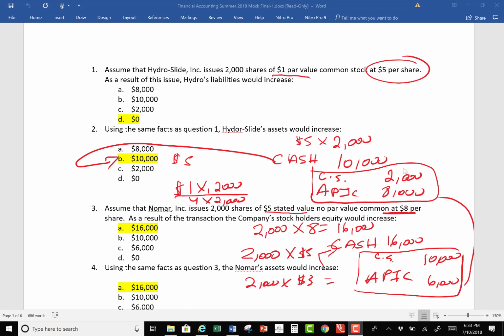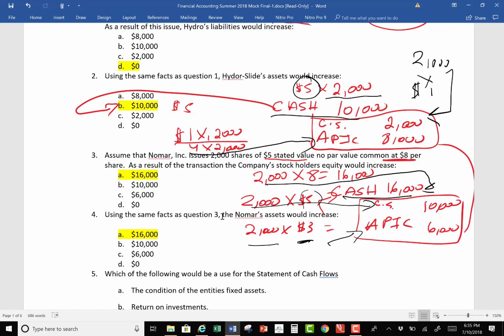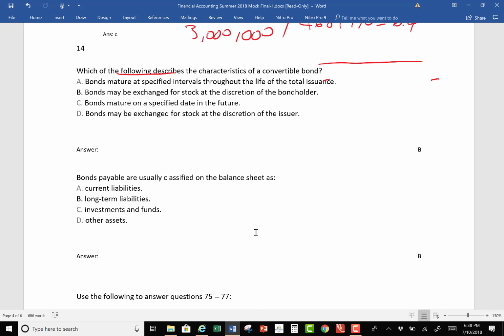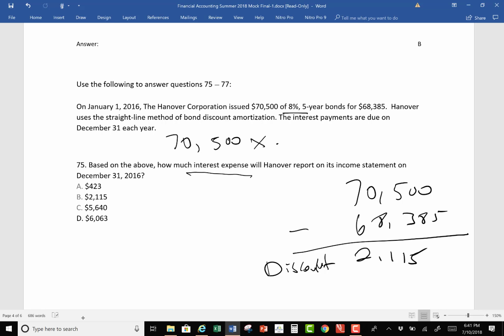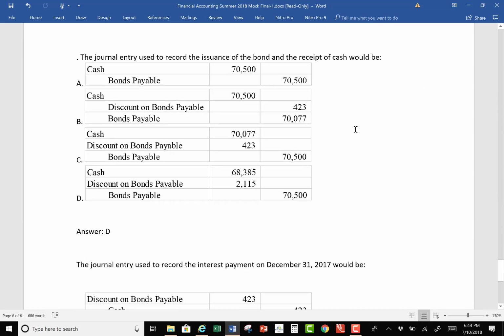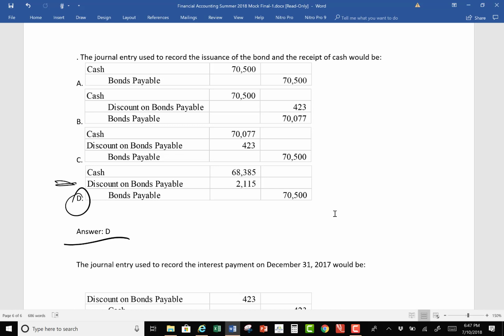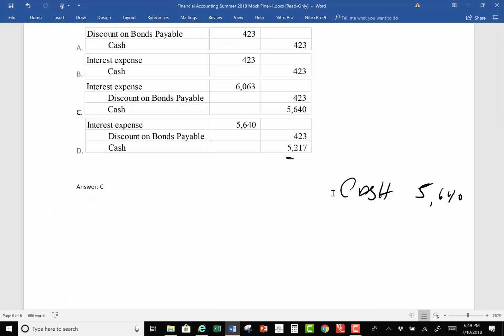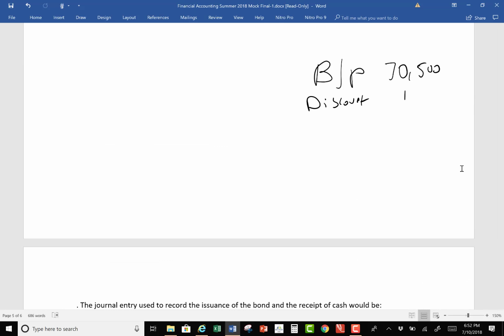Summer 2018 Practice Final